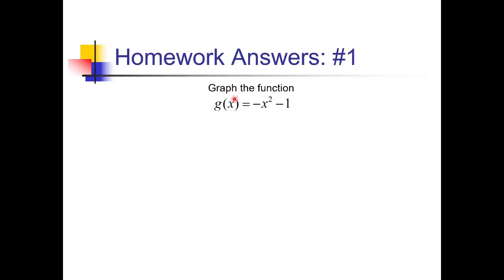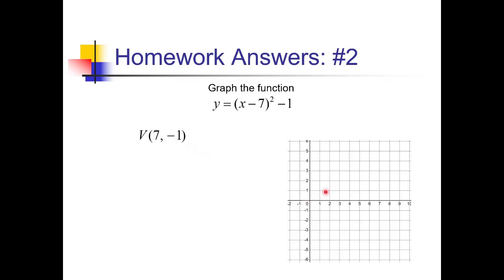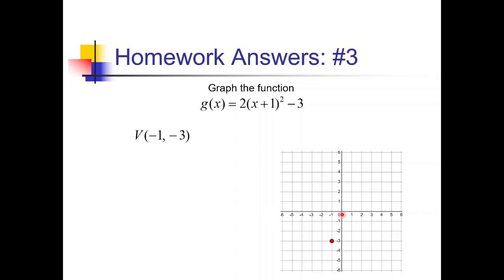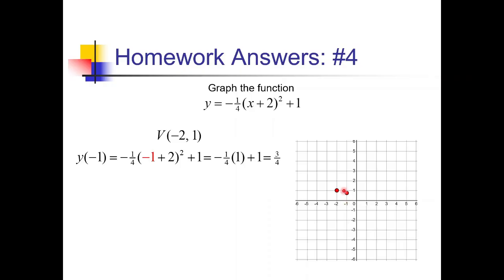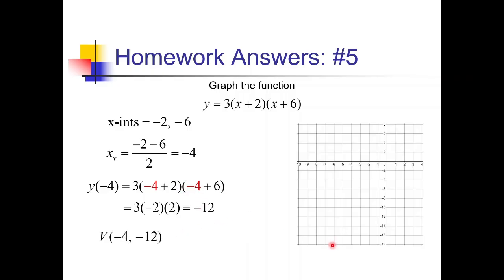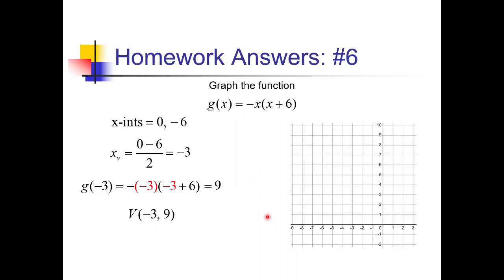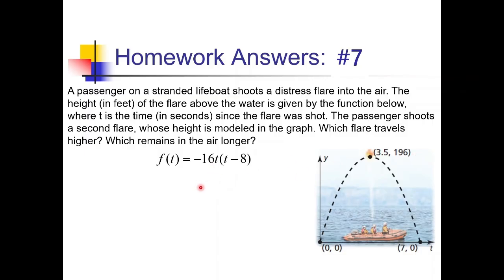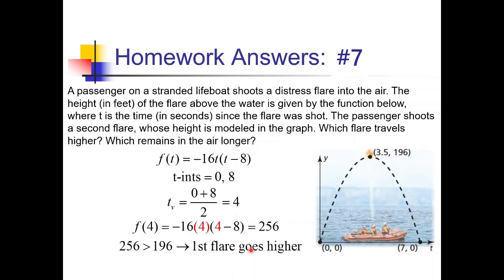Characteristics of Quadratic Functions: Problem Set #3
Topic: Characteristics of Quadratic Functions